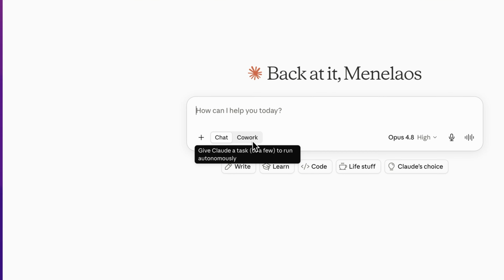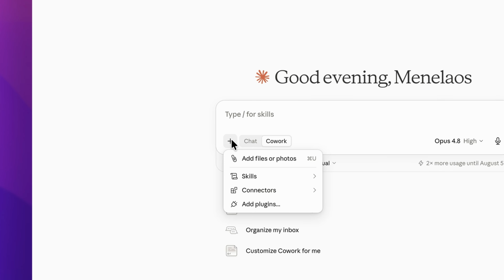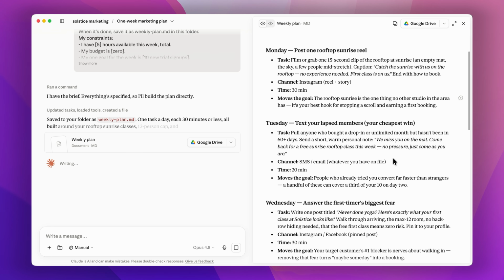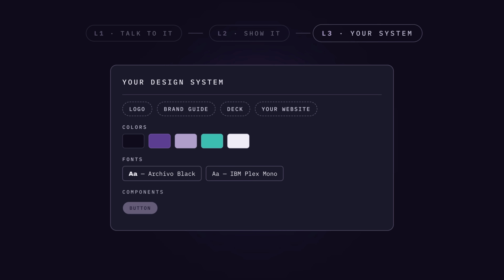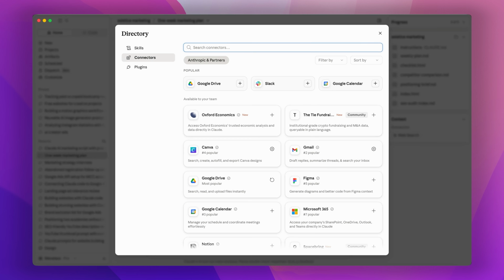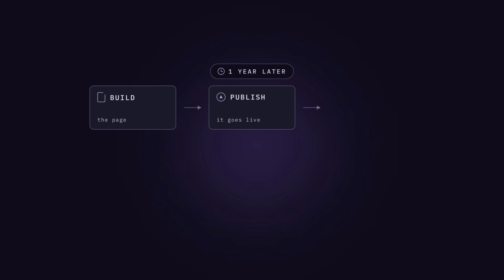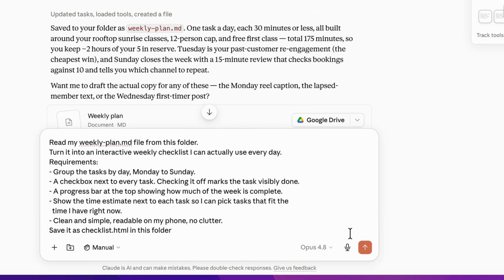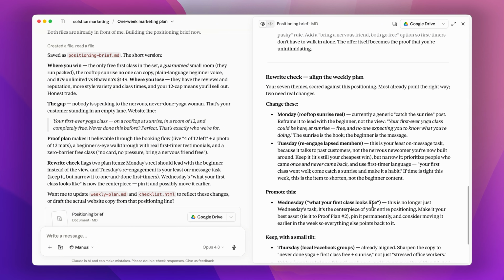How to Use Claude AI For Marketing (Examples)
Claude AI for marketing, explained with seven practical examples you can copy today. No theory, just real marketing work done start to finish on screen for one real business.

In this Claude AI tutorial for beginners you will watch Claude build a one week marketing plan, design an Instagram carousel, create a landing page from a single paragraph, handle email through Gmail, run an SEO audit on a page, turn plans into interactive tools, and research competitors to find a positioning angle nobody else owns.

Everything works the same whether the business is yours or a client's.

How to set up a Claude Cowork project so Claude knows your business
The brand brief method that stops Claude producing generic content
How to install and use the official Marketing plugin by Anthropic
How to create carousels and graphics in Claude Design
How to build a landing page with Claude Code and the Frontend Design plugin
How to connect Gmail and let Claude draft your replies and welcome emails
How to audit a page for SEO before it ever goes live
How to turn any plan into an interactive tool you can actually use
How to research competitors and find the message nobody else is using

⏱️ CHAPTERS
00:00 Intro, why Claude feels overwhelming
00:50 Setup, create your Cowork project
01:48 Teach Claude your business (the brand brief)
02:59 Install the Marketing plugin
03:34 Task 1, your one week marketing plan
04:35 Task 2, Instagram carousel in Claude Design
06:02 Task 3, a landing page from one paragraph
07:27 Task 4, email marketing with the Gmail connector
08:56 Task 5, mini SEO audit on one page
10:15 Task 6, turn your plans into tools
11:07 Task 7, competitor research and positioning
12:14 Recap, the full system in one folder

TOOLS USED
Claude Cowork
Claude Code
Claude Design
Marketing plugin by Anthropic
Frontend Design plugin by Anthropic
Gmail connector

GO FURTHER
AI Builders Lab, the full Claude course library plus a community of people building with AI every day: